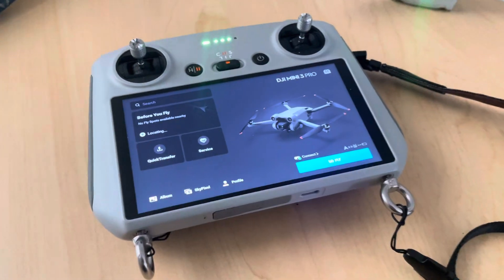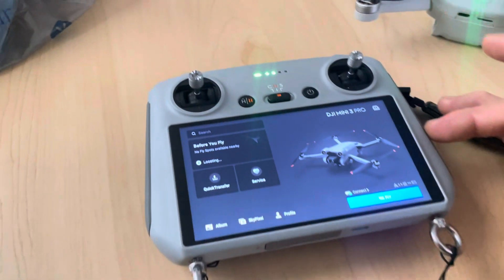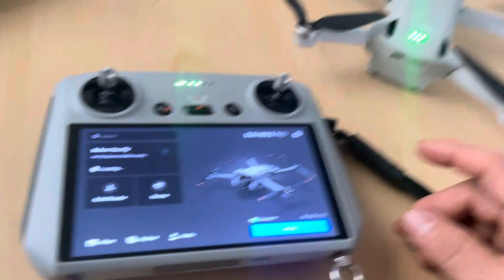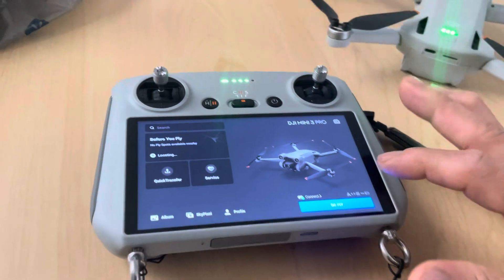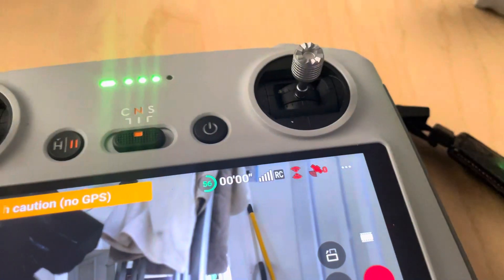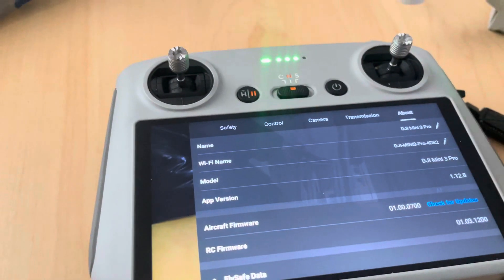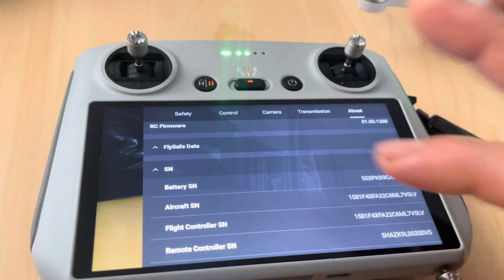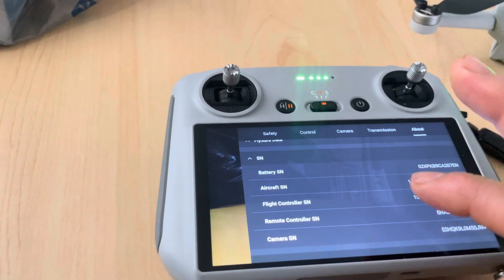DJI Mavic Serial number where to see it